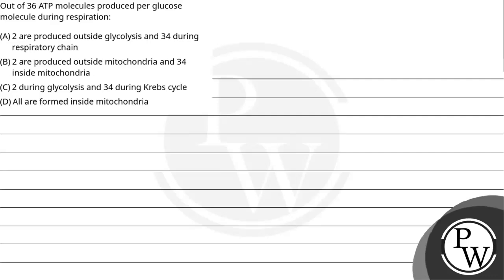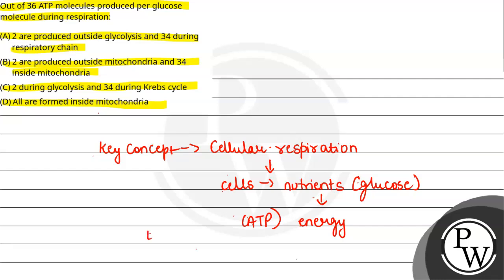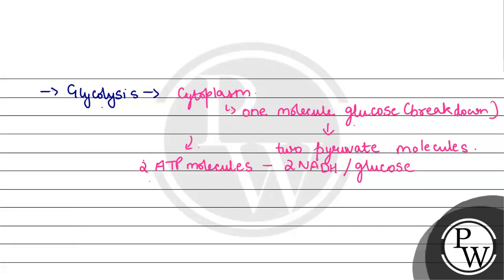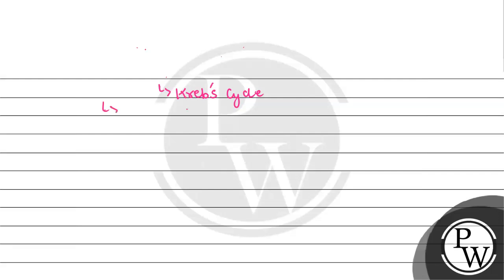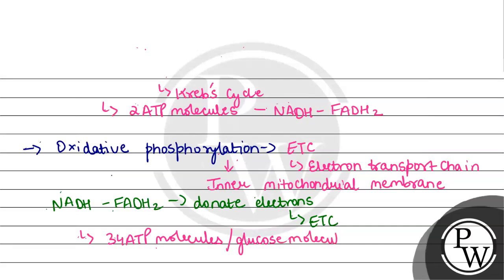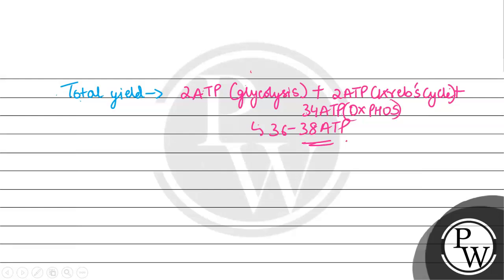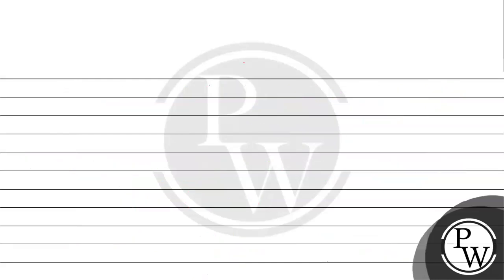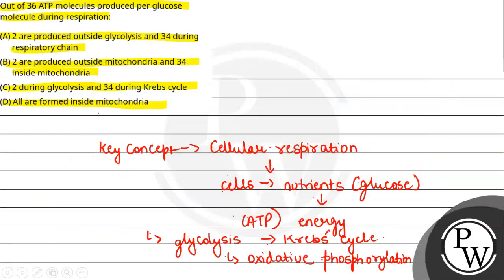Out of 36 ATP molecules produced per glucose molecule during respiration:....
Out of 36 ATP molecules produced per glucose molecule during respiration: 📲PW App